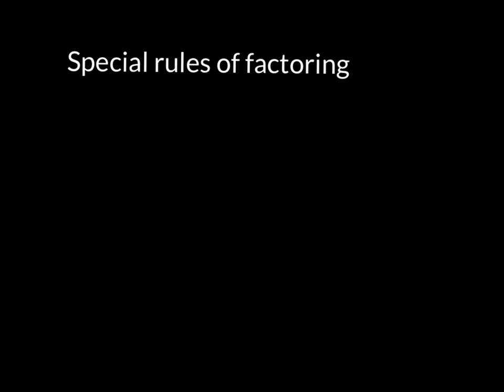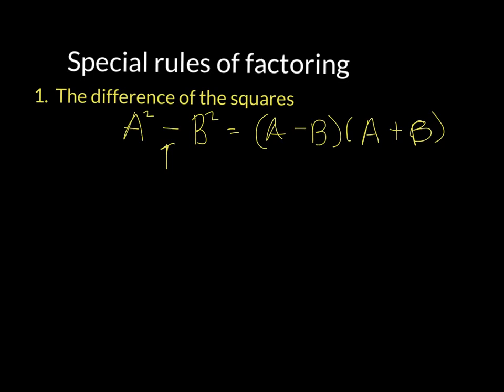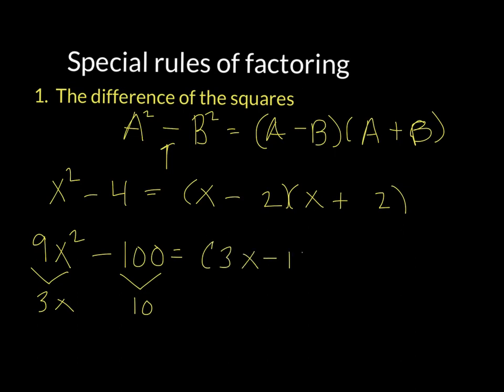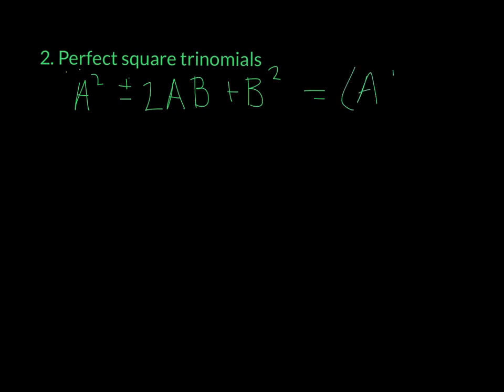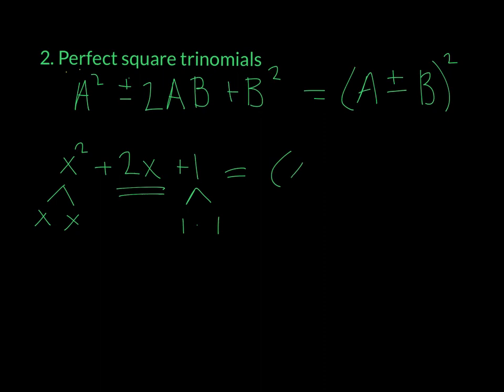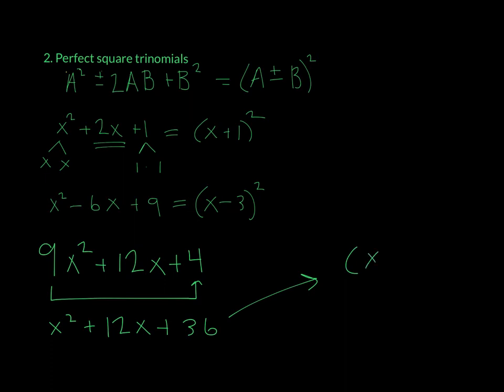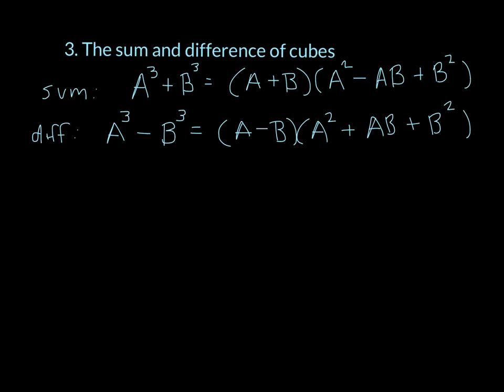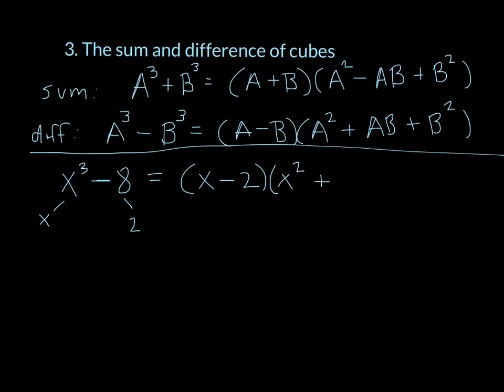Special factoring formulas